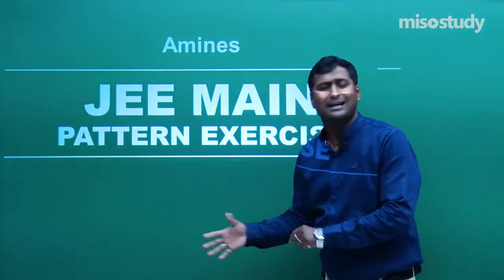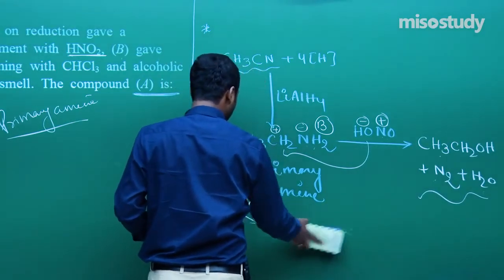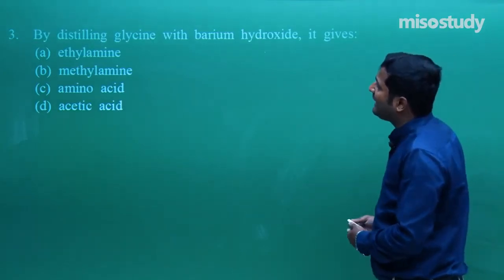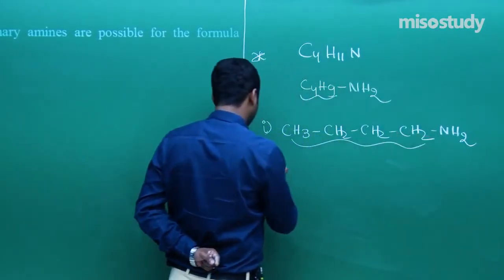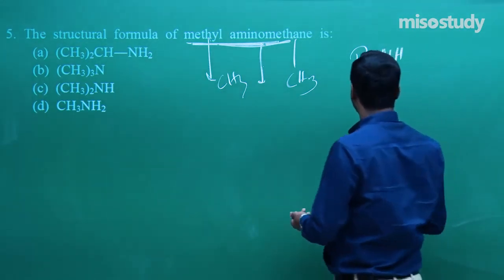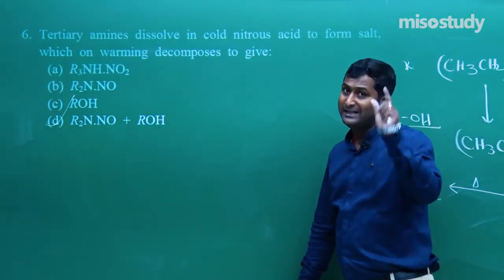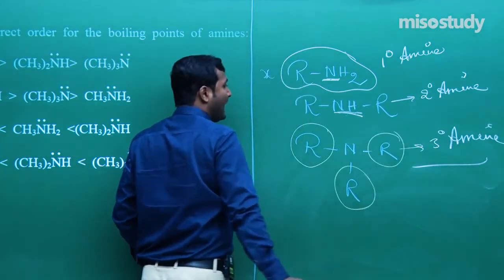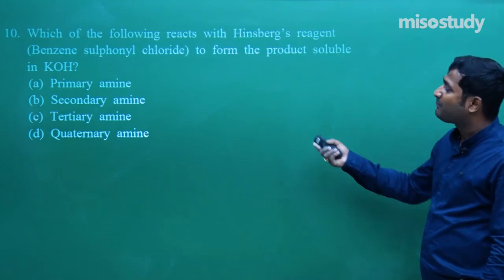JEE Chemistry | 30. Amines | JEE Main Pattern Questions Exercise | In English By Misostudy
▶ JEE Chemistry
▶ 30. Amines

1. HD Video Lectures Designed by The Expert Faculties
2. Theory & Problem-solving Lectures of Full Syllabus
3. Chapter-wise Exam Pattern Question Exercise (Sample Question Papers)
4. Chapter-wise PDF e-Books
5. Chapter-wise Online Test
6. 24X7 Doubt Clearing
7. Hard Disk / Pen Drive / SD Card Courses (No Internet required)
8. 24X7 Online Streaming Course
9. Lecture Download Support for Android and iOS